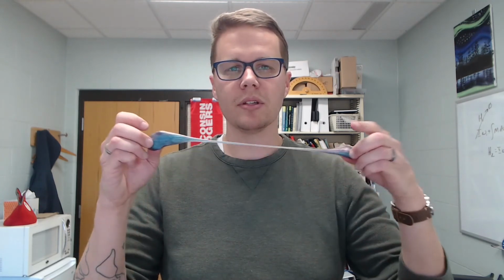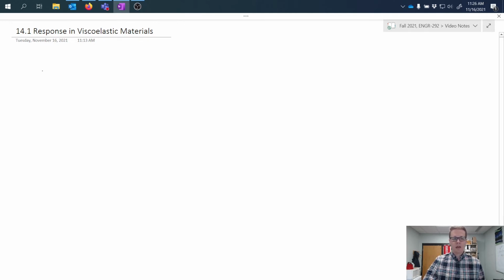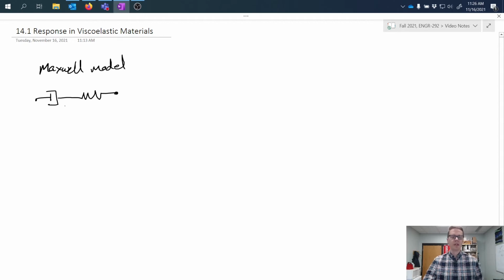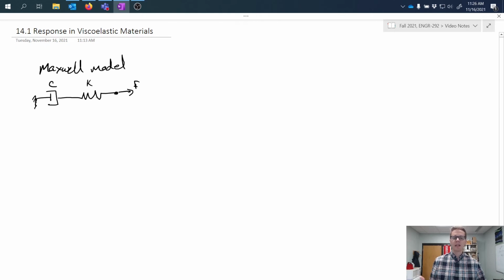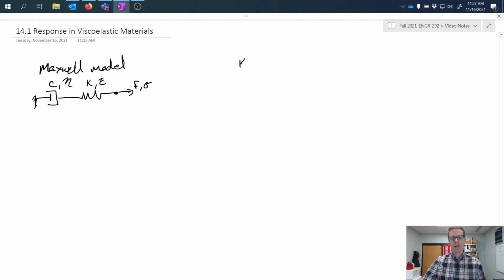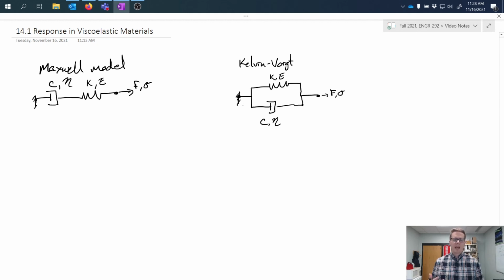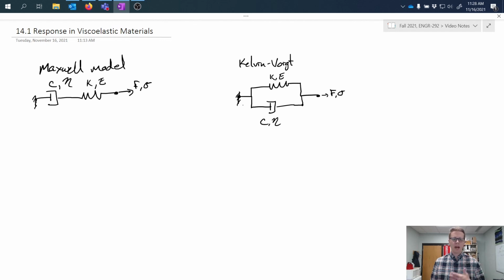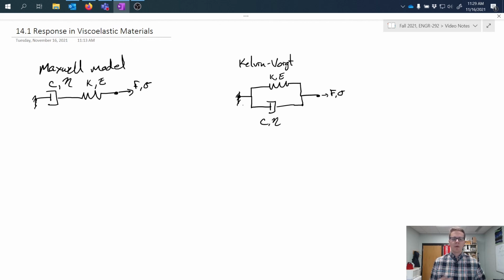Response in Viscoelastic Materials - Engineering Dynamics